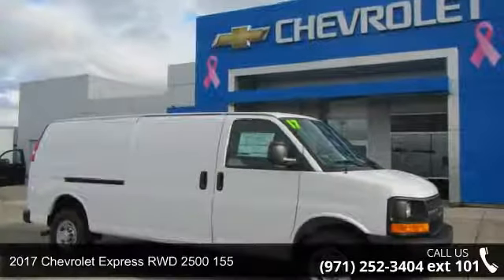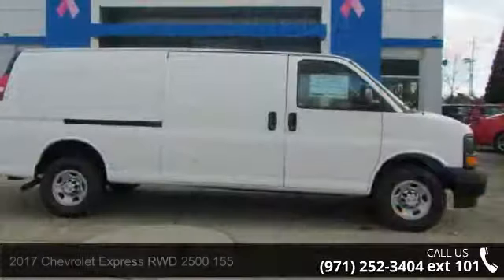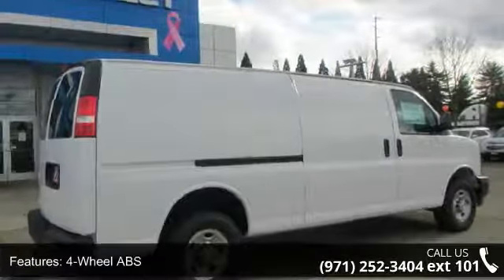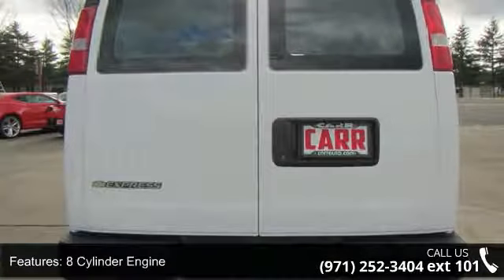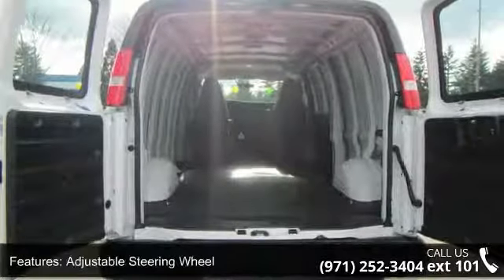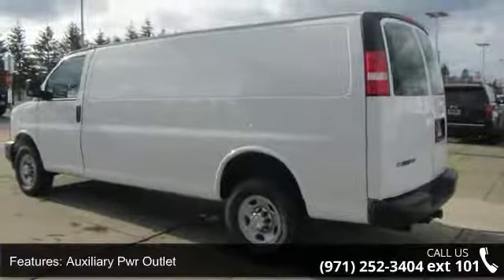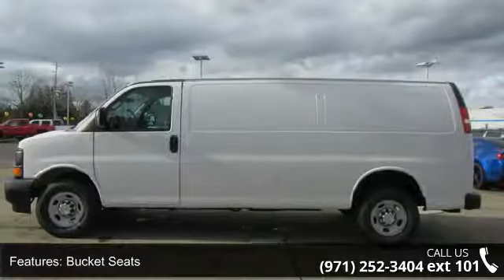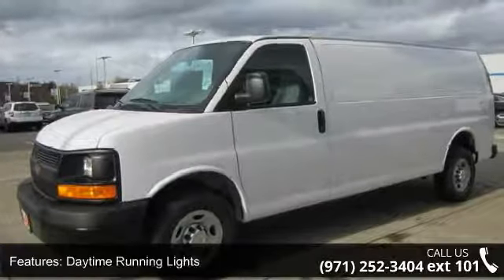2017 Chevrolet Express RWD 2500 155 - CARR Chevrolet - Be...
Summit White exterior and Medium Pewter interior, Express Cargo Van trim. TRAILERING EQUIPMENT, HEAVY-DUTY, CONVENIENCE PACKAGE, TILT-WHEEL AND (..., AUDIO SYSTEM, AM/FM STEREO WITH MP3 P..., REMOTE KEYLESS ENTRY, Serviced here. CLICK NOW!KEY FEATURES INCLUDE. Electronic Stability Control, Bucket Seats, 4-Wheel ABS, Vinyl Seats, 4-Wheel Disc Brakes. OPTION PACKAGESCONVENIENCE PACKAGE, TILT-WHEEL AND (K34) CRUISE CONTROL, DIFFERENTIAL, HEAVY-DUTY LOCKING REAR, TRAILERING EQUIPMENT, HEAVY-DUTY 4-pin/7-pin sealed connector (Includes (UY7) trailering provisions, trailering wire harness only.), REMOTE KEYLESS ENTRY with 2 transmitters and remote panic button, AUDIO SYSTEM, AM/FM STEREO WITH MP3 PLAYER seek-and-scan, digital clock, TheftLock, random select, auxiliary jack and 2 front door speakers (STD), ENGINE, VORTEC 4.8L V8 SFI (285 hp [212.5 kW] @ 5400 rpm, 295 lb-ft of torque [398.3 N-m] @ 4600 rpm) (STD) (Includes ... read more